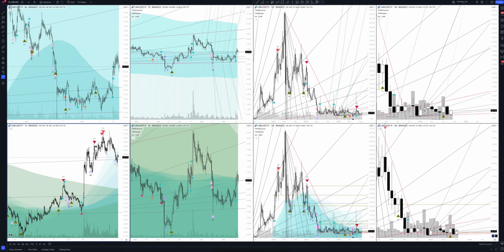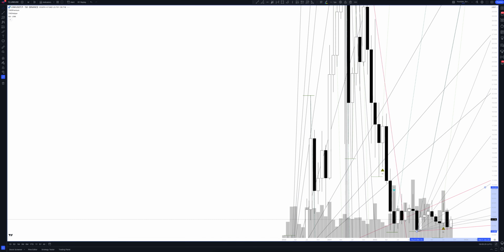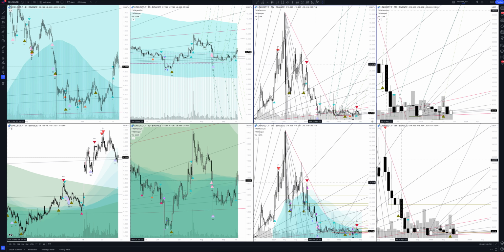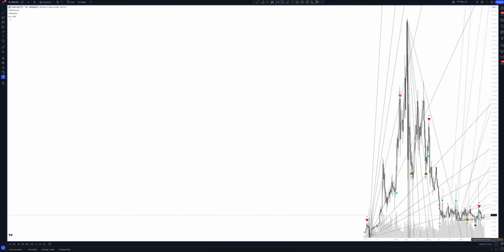CHAINLINK / TETHERUS PERPETUAL FUTURES forecast, (CHAINLINK / TETHERUS PERPETUAL FUTURES) analysis t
In this video you will see a complete overview and professional analytics of CHAINLINK / TETHERUS PERPETUAL FUTURES on all time intervals, and also learn how to buy or sell CHAINLINK / TETHERUS PERPETUAL FUTURES today and next week. Considering that we are analyzing monthly timeframes for LINKUSDT.P, this will help you make forecasts for any time interval. Whether you are a trader starting from scratch or an investment enthusiast, this video will definitely give you a complete understanding of the market situation.

If you are interested in the CHAINLINK / TETHERUS PERPETUAL FUTURES price forecast for today and tomorrow, see the CHAINLINK / TETHERUS PERPETUAL FUTURES analytics on the hourly interval.
If you are a trader and you are interested in the price forecast CHAINLINK / TETHERUS PERPETUAL FUTURES for the day, look at the analytics CHAINLINK / TETHERUS PERPETUAL FUTURES on the daily timeframe.
If you are an investor and you need a price forecast Chainlink for a week, look at the analytics CHAINLINK / TETHERUS PERPETUAL FUTURES on a weekly interval.
If you are a professional investor and you are interested in the Chainlink price forecast for 2023, see the LINKUSDT.P analysis on a monthly interval.

All analytics are done using the professional trading indicator The Waved™ Premium. In it you will find trading signals for CHAINLINK / TETHERUS PERPETUAL FUTURES, VSA analysis Chainlink, technical analysis LINKUSDT.P, divergence signals for LINKUSDT.P, review of trading patterns. And you will find out whether the price will goes up or down in the near future. Founded in 2017, Chainlink is a blockchain abstraction layer that enables universally connected smart contracts. Through a decentralized oracle network, Chainlink allows blockchains to securely interact with external data feeds, events and payment methods, providing the critical off-chain information needed by complex smart contracts to become the dominant form of digital agreement. The Chainlink Network is driven by a large open-source community of data providers, node operators, smart contract developers, researchers, security auditors and more. The company focuses on ensuring that decentralized participation is guaranteed for all node operators and users looking to contribute to the network. To learn more about this project, check out our deep dive of Chainlink.